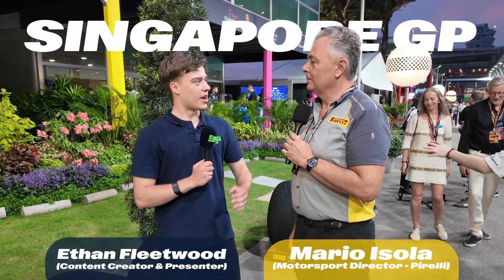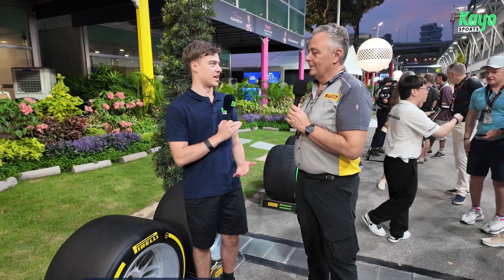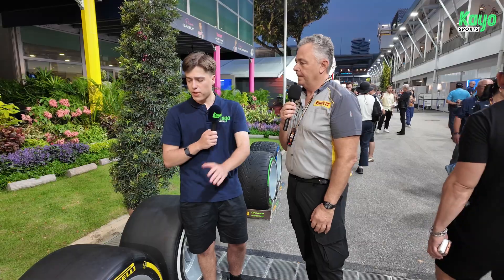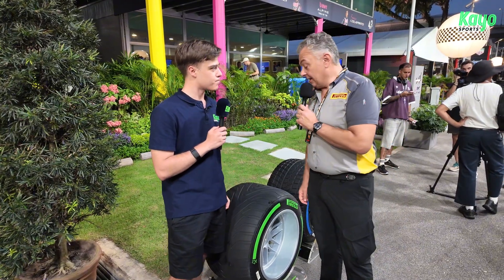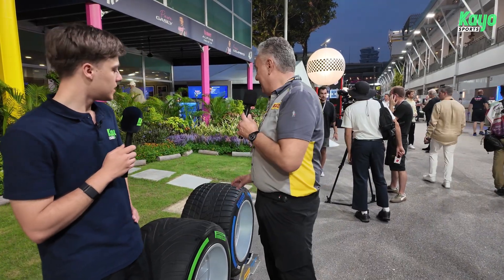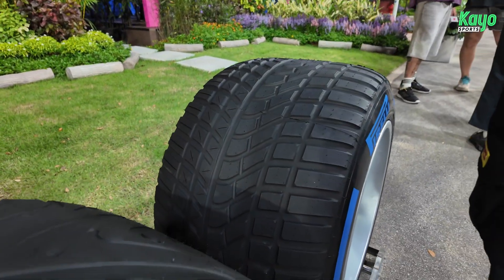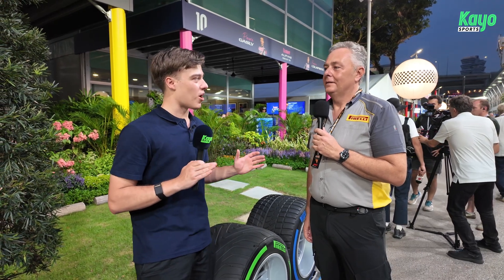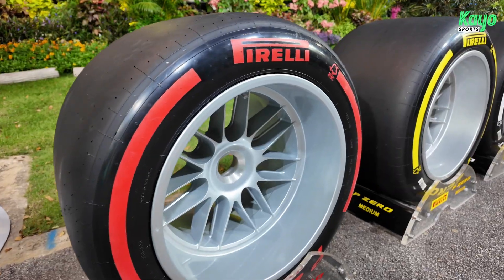Singapore GP Tyre Preview with Pirelli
Ever wondered what really goes into F1’s tyre strategy?

Ethan from Kayo heads trackside at the Singapore Grand Prix for a deep dive into Pirelli’s F1 tyres, breaking down how compounds, temperatures, and strategy make or break a race under the lights at Marina Bay.

From the softest tyres lighting up qualifying to the hard compounds built for endurance, this is everything you need to know about what keeps Formula 1 cars glued to the tarmac.